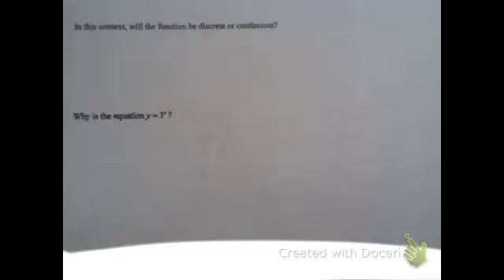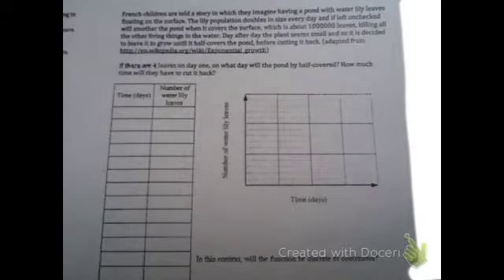Exponential Situations 3-4